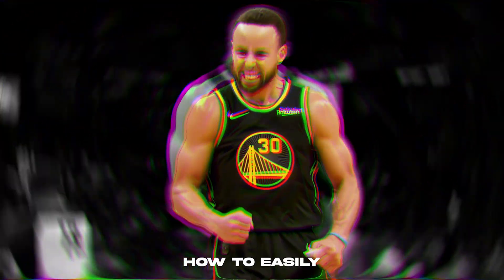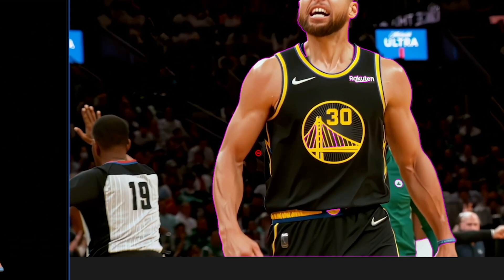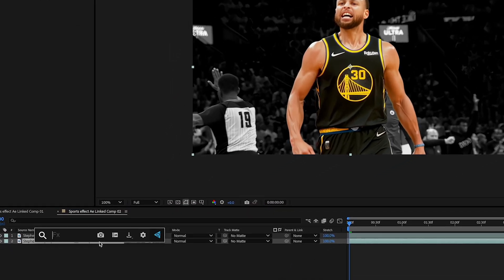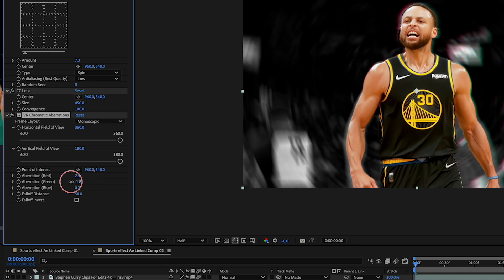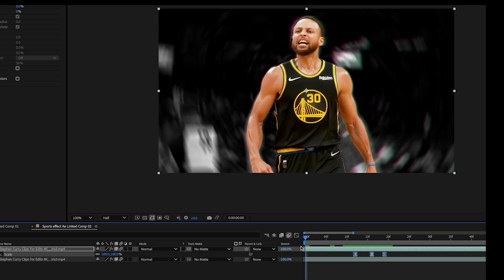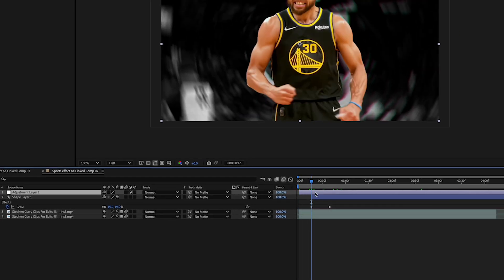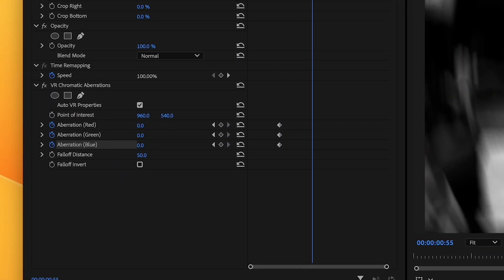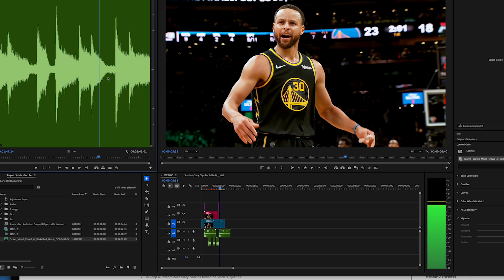Sports VFX you SHOULD use | After Effects | Premiere Pro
In this video Dave shows us in After Effects and Premiere Pro how to do a quick sports vfx effect to easily add more interest and energy to your video edits.